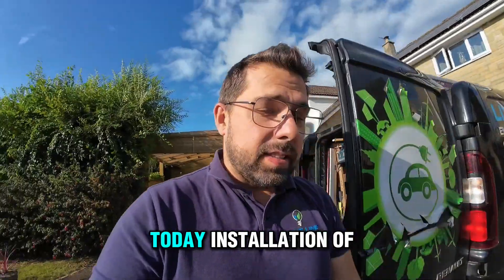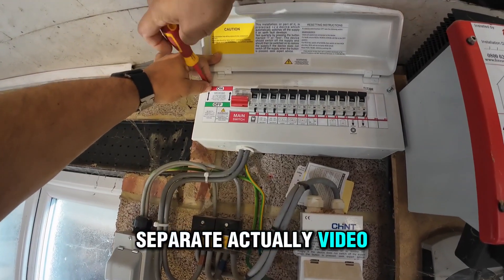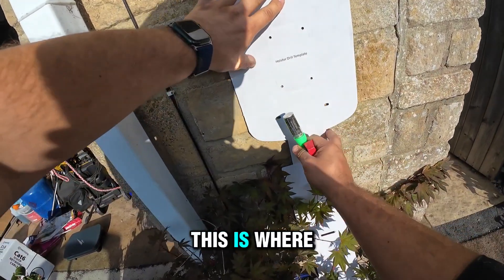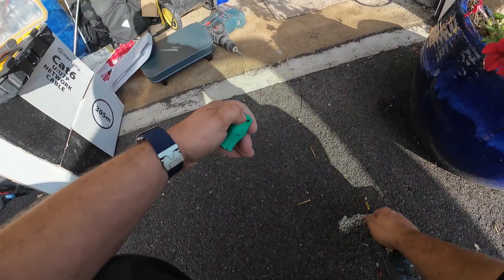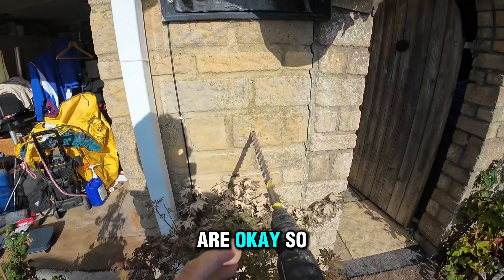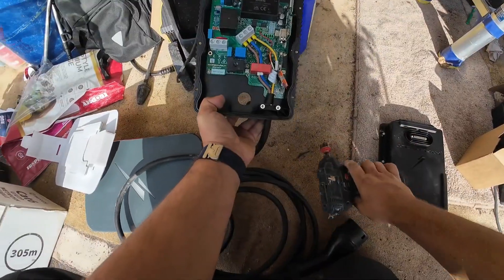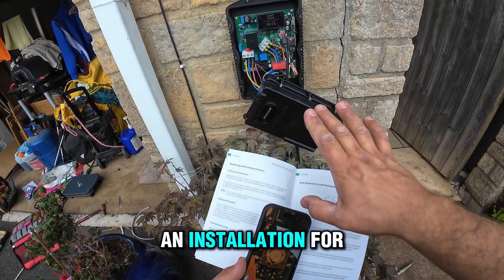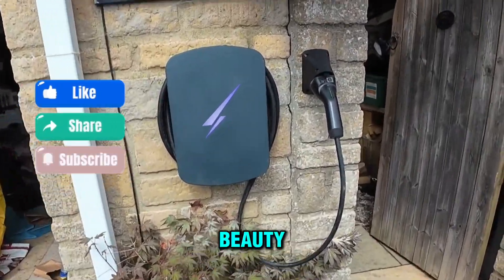I Installed a Home EV Charger & Here's What Happened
Hypervolt EV Charger Installation

We recently installed a Hypervolt EV charger for a client looking to future-proof their home and enjoy hassle-free charging. Not only did we ensure a neat, safe, and fully compliant installation, but I also showed in the video how to connect the charger to WiFi so the client can take advantage of all its smart features.

Why choose a professional EV charger installation?
It guarantees the charger is safely integrated with your home’s electrical system, prevents overloading, and maximises performance. With Hypervolt, you also get smart features like app control, scheduling, and cost-efficient charging—all unlocked by a proper WiFi setup.

What should homeowners consider before getting an EV charger?
Your existing electrical capacity, parking location, and desired charger features (like smart scheduling or solar integration) all play a role. A professional assessment ensures the best setup tailored to your needs.

If you’re planning to install an EV charger at home, contact Live Line Electrical for a safe and reliable installation.